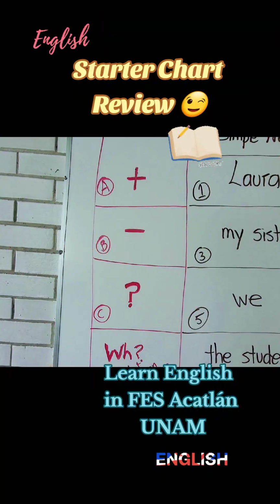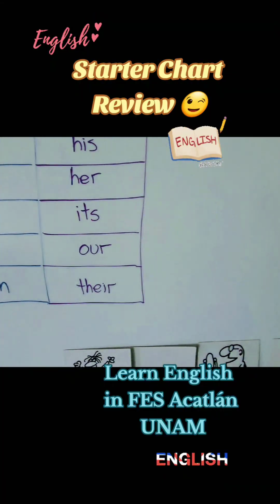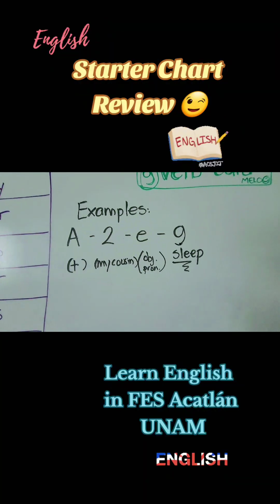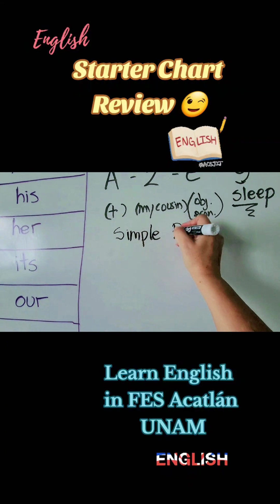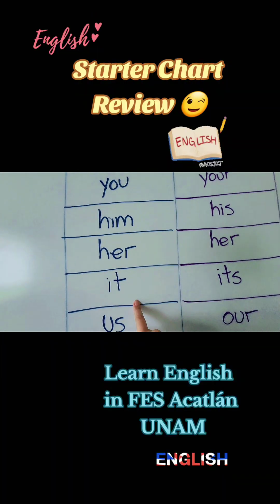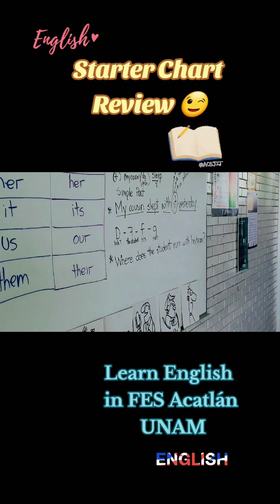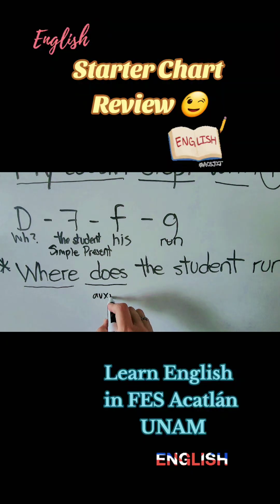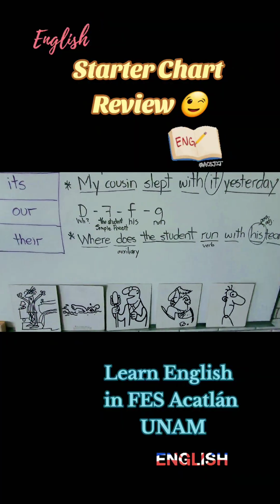Final review Starter 1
Chart to practice using different options. Starter 2, FES Acatlán UNAM.